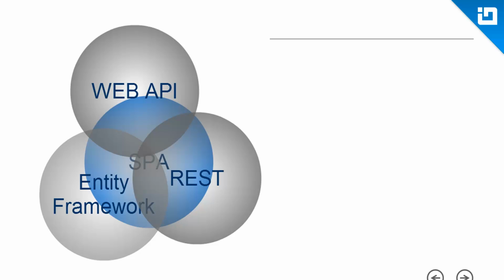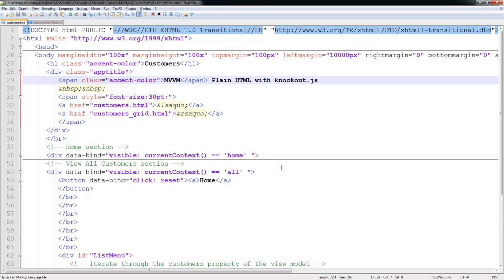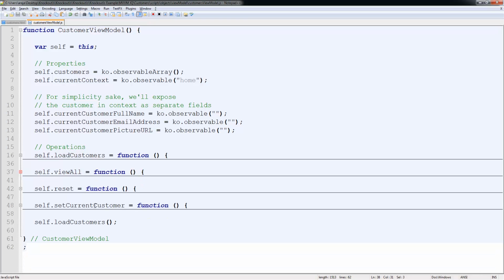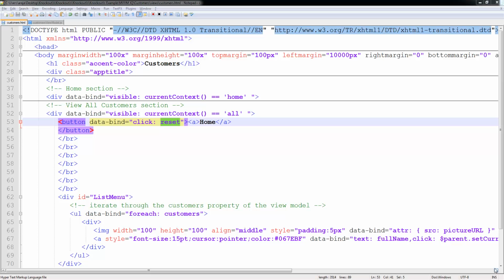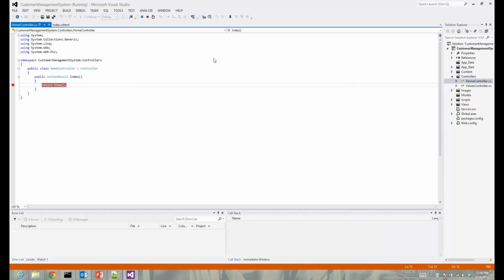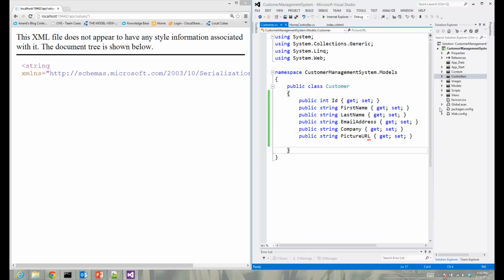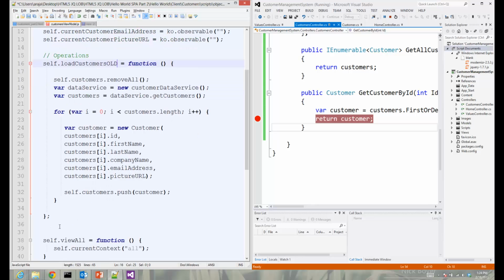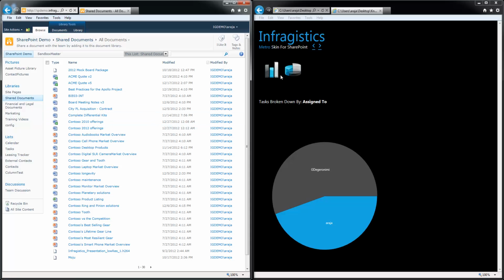How to Build an HTML5 Single Page Application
Gain a solid introduction Single Page Applications (SPAs), which is rapidly growing in popularity as the world embraces HTML5/JS.

Understand how SPAs deliver a responsive, native-like end-user experience
Discover the benefits and challenges
Walk through a tutorial and learn how to build an SPA
Learn how to use ASP.Net Web API with your SPA